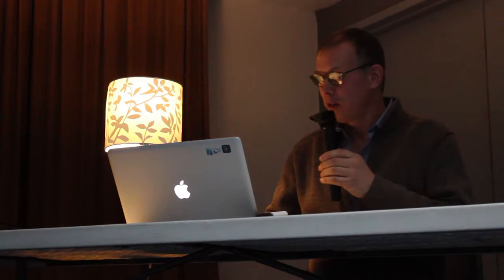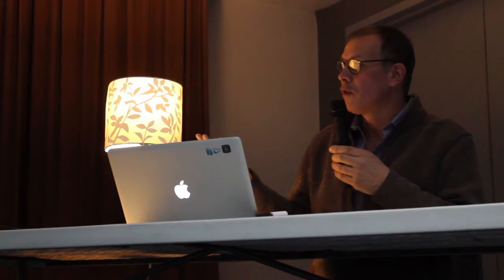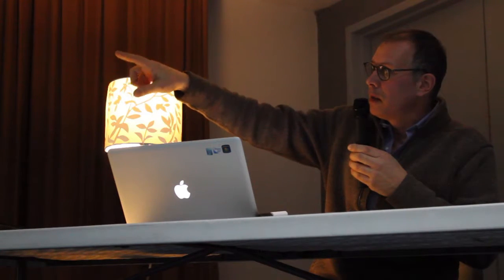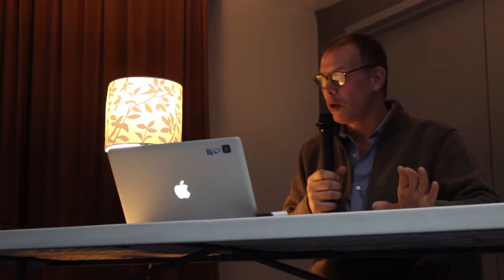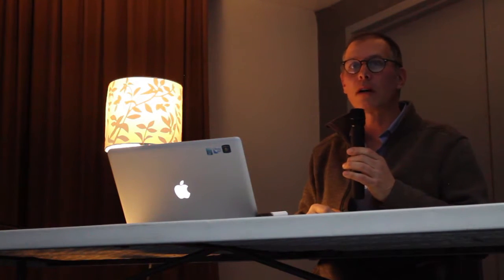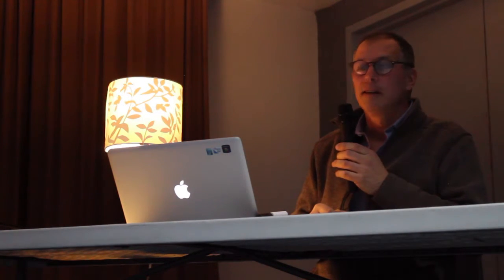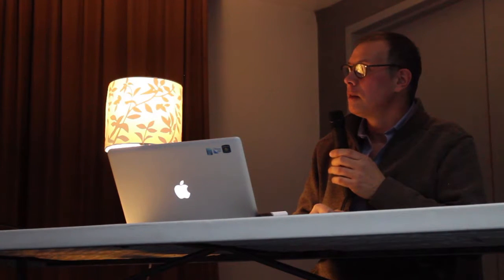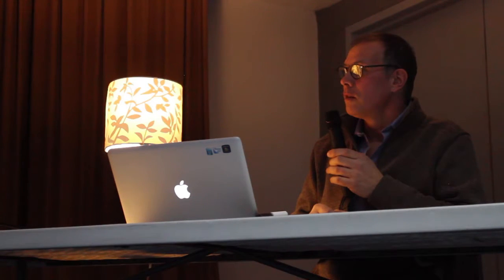Ian Johnston Artist Talk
From the exhibition Ian Johnston: Reinventing Consumption
January 31 to April 3, 2014
Curated by Wendy Peart

Reinventing Consumption is a three-room installation by sculptor Ian Johnston, whose work investigates object production while questioning the cycles that eventually see the castoffs of the material world enter sensitive biological ecospheres. The first space, The Inventor's Room, provides a glimpse into the glorious creative process of making. The Antechamber enlists the tropes of mass production and considers the scale at which we create and consume. The Chamber provides a space to contemplate the environmental impact of mass production through the forces of breath, fire, and water.

Ian Johnston is an architect-turned-sculptor based in Nelson, BC. He has exhibited his sculptural ceramic work internationally since the mid-nineties. Johnston studied architecture at Algonquin College and Carleton University in Ottawa, and with the University of Toronto at Paris, France. Prior to opening his Nelson studio in 1996, he spent five years working at the Bauhaus Academy in post-Berlin Wall East Germany. At the Bauhaus, together with two architects, he developed and facilitated a series of semester-long international, interdisciplinary workshops around themes of urban renewal and public intervention in a tumultuous time of cultural transformation. His current work examines our relationship with the environment in installations that use ceramic and mixed media and appeal to multiple senses of the viewer.